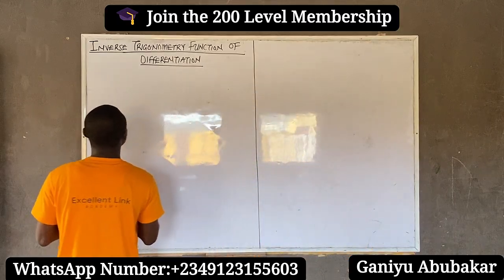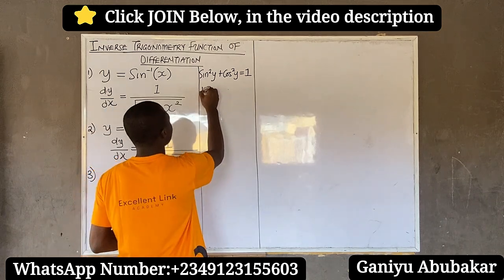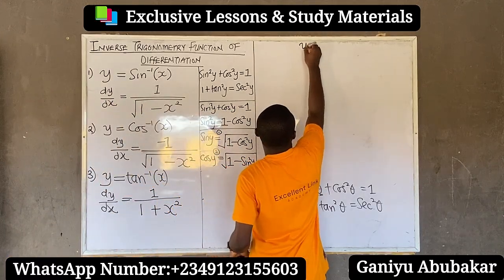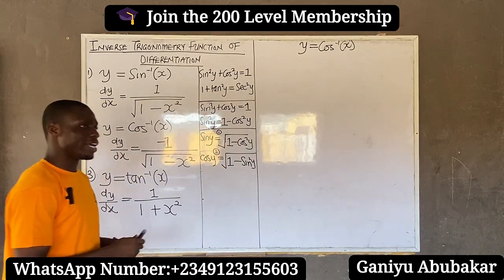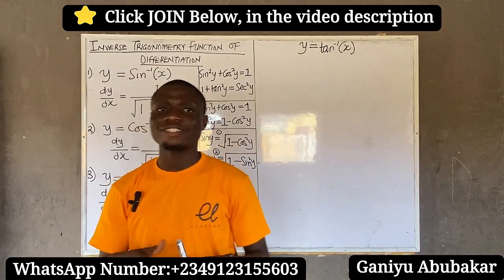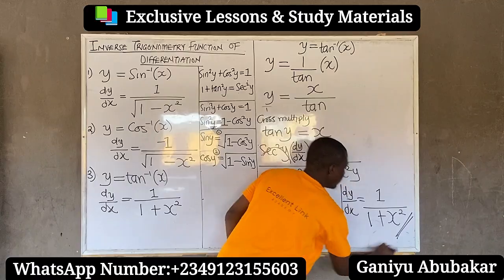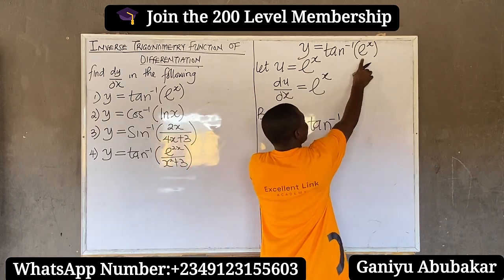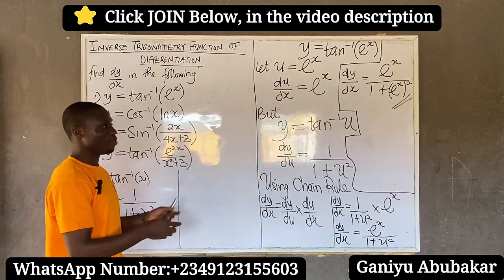Differentiation of Inverse Trigonometric Functions | Calculus 1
In this calculus tutorial, we break down the Differentiation of Inverse Trigonometric Functions using clear, structured examples. You will learn the fundamental formulas for finding the derivatives of arcsin(x), arccos(x), arctan(x), and other inverse trig functions. We show you exactly how to apply these standard radical and rational formulas, and walk you through using the chain rule when the angle inside the inverse function is a composite expression. This step-by-step algebraic guide eliminates the confusion around negative signs and square roots so you can solve inverse trig derivatives with ease.

This video directly aligns with the universal mathematics and engineering standards taught in AP Calculus AB/BC, College Calculus 1, A-Level Mathematics, IB Math Analysis and Approaches (SL/HL), and introductory university physics. Additionally, it serves as an excellent reference resource for students tackling advanced sections of competitive regional exams, including JAMB, WAEC, NECO, and JUPEB further mathematics and physics papers.